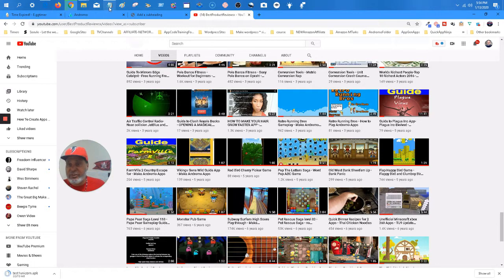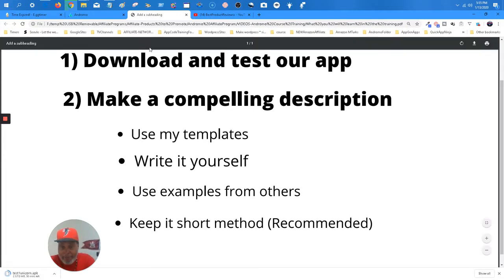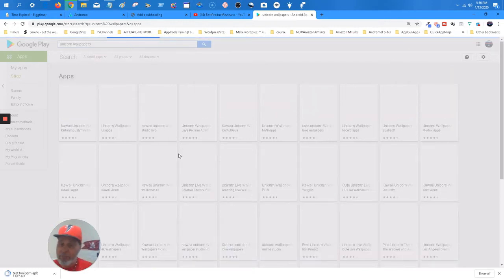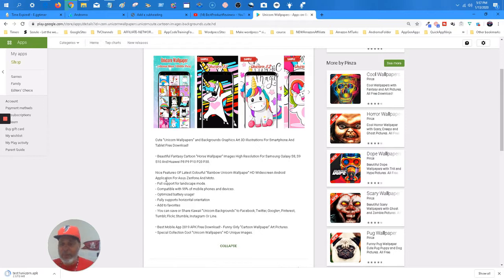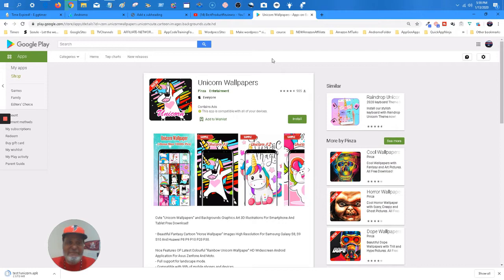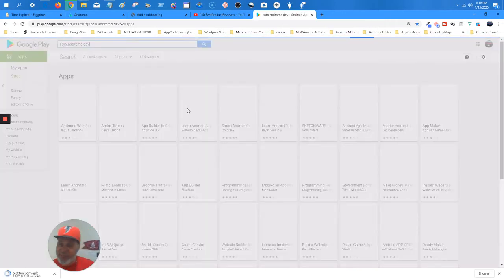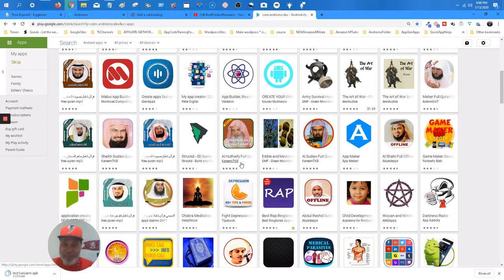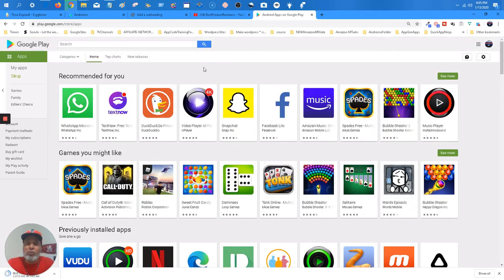How to Make Money Creating Android Apps - Andromo Course 3.2 - Making Your Description/Testing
Andromo Course 3.2 How to Make Money Creating Android Apps - Making Your Description/Testing

Andromo App Builder is built for people like you. With useful features, your dream and idea can become a reality. Andromo helps you to achieve big things!

In This Training/Class You Will Learn:
✅How To build and download your apk file to your phone by connecting your USB cord to your computer or by downloading from link sent to your email.

✅Learn to make a compelling description that makes users want to download your app. 4 methods
✅👍CONGRADULATIONS!! You Made Your First App!

*KTD (Key Tool Dominator) to dig even deeper niche markets and Apps

Homework:
✅TAKE ACTION TASKS:
1. Download and test your app on your phone
2. Write a description using the methods taught in this training.

Next training: Making your screenshots

✅PLAYLISTS OF APP COURSES:
🥇AndromoAppCourse

▼ ▽Awesome Motivation Videos For Your App Building Journey▼ ▽

Life Changing MP3 Downloads:
Music Motivation:
Eric Thomas-Blueprint 4 Success:

AudioBooks:
🥇My #1 Motivation For Getting Rich:
Wallace D. Wattles,Science of Getting Rich: